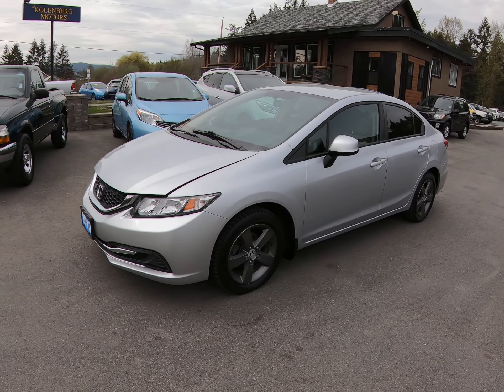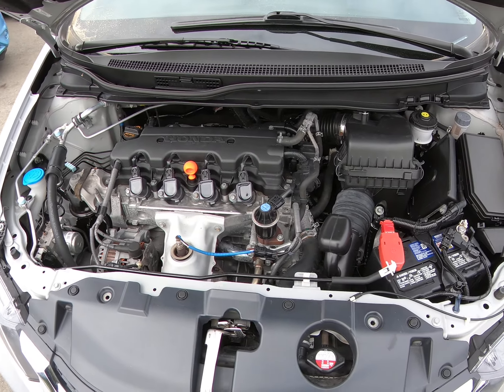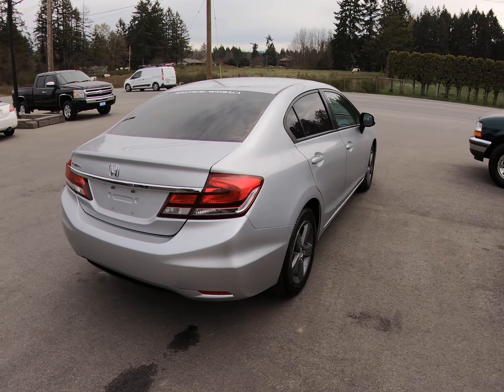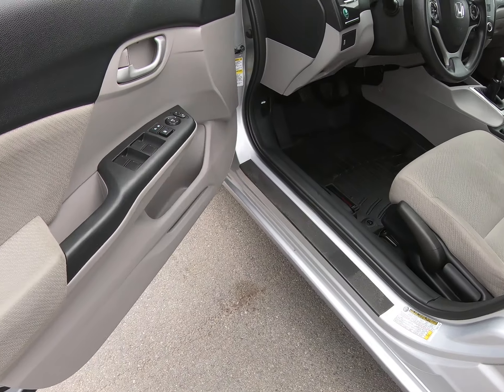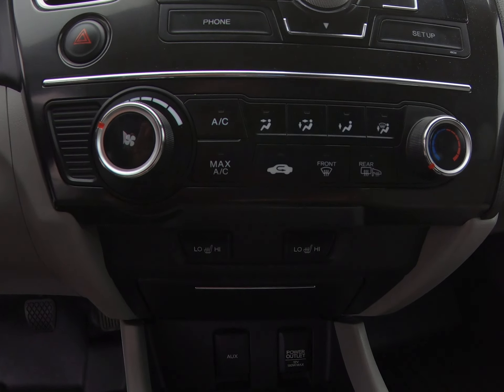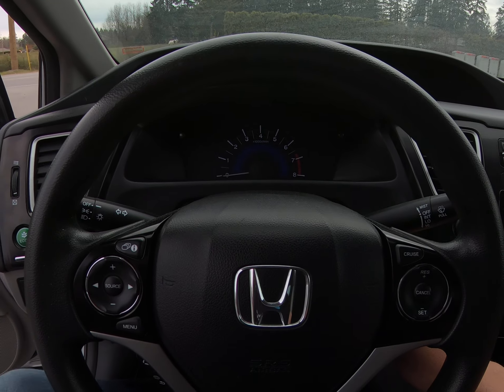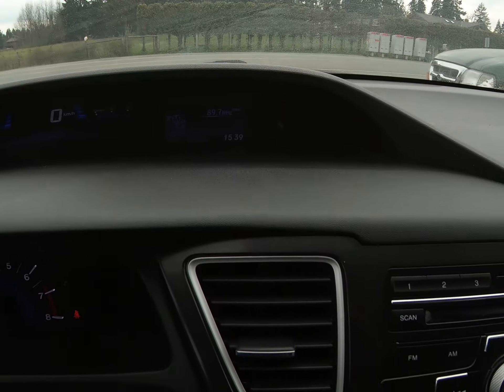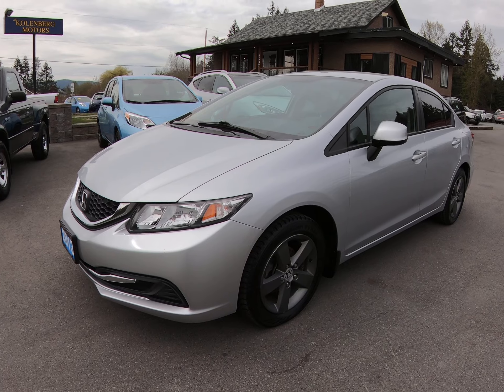2013 HONDA CIVIC 4 DOOR AT KOLENBERG MOTORS LTD